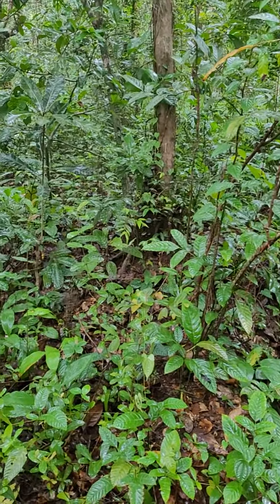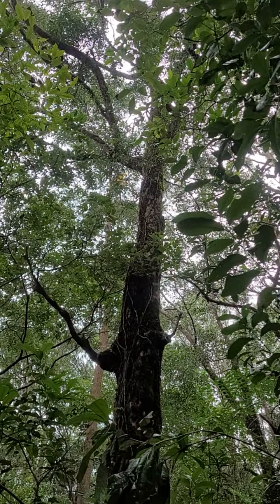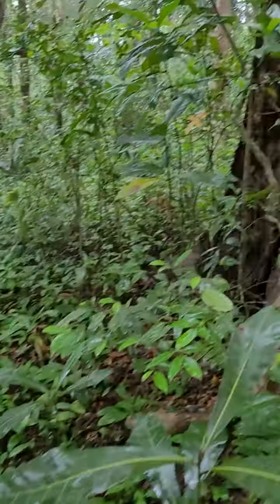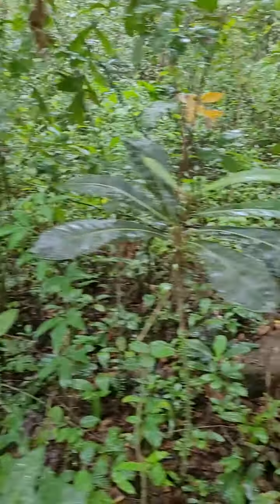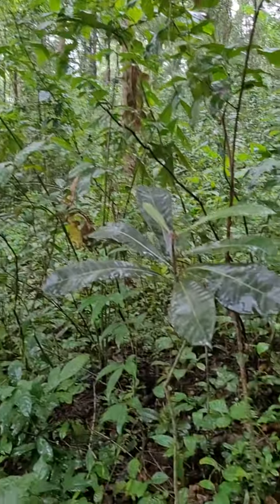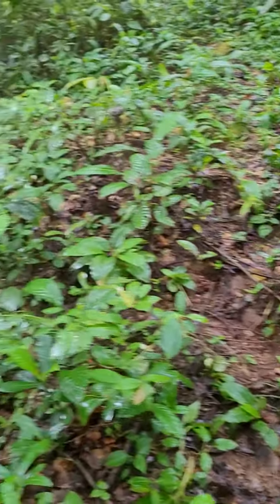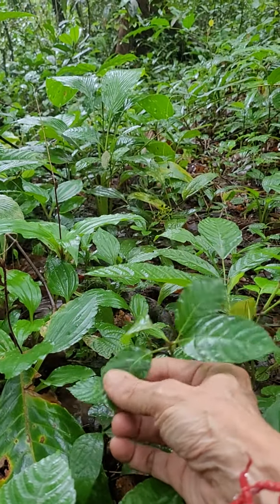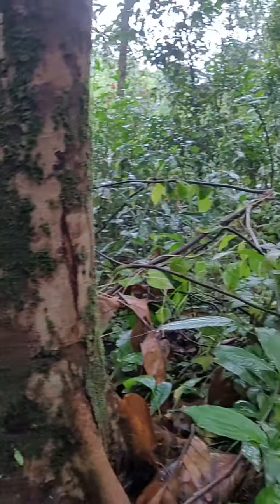Canopied remnant forest floor plants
Hopea,malaxis,curcuma,Arisaema etc